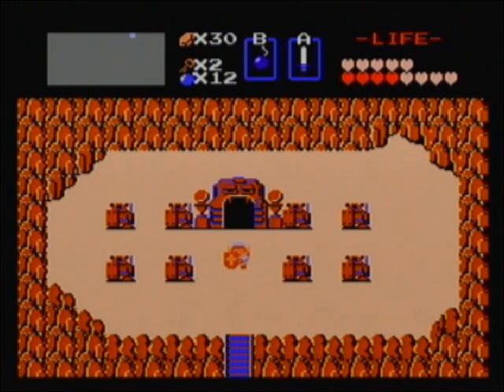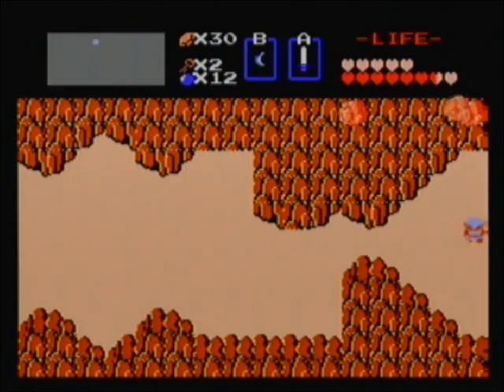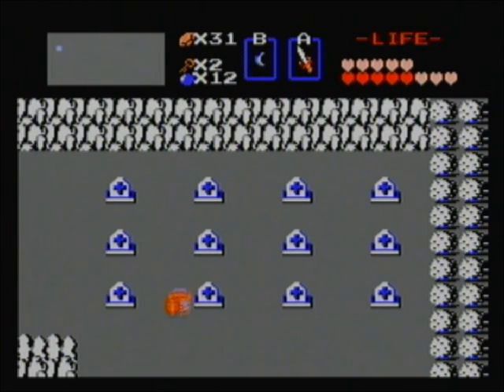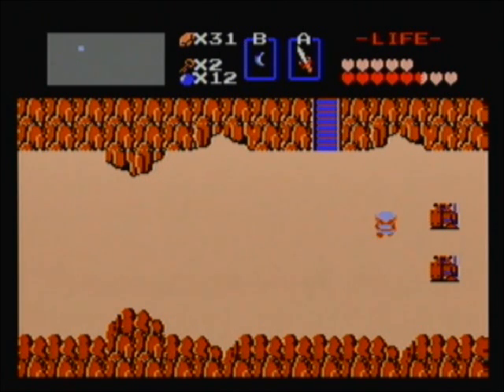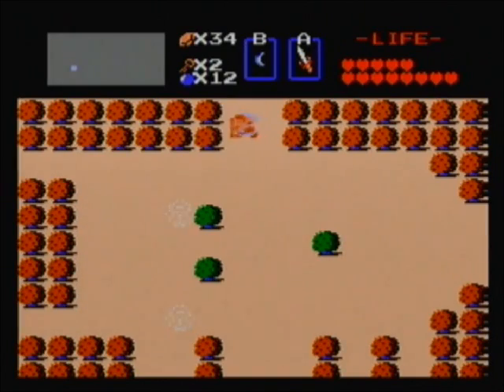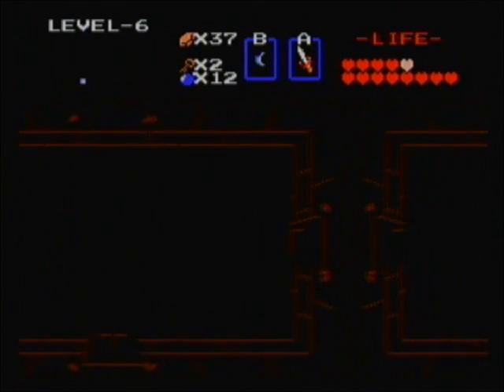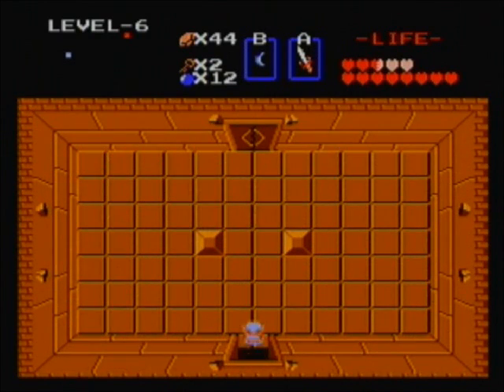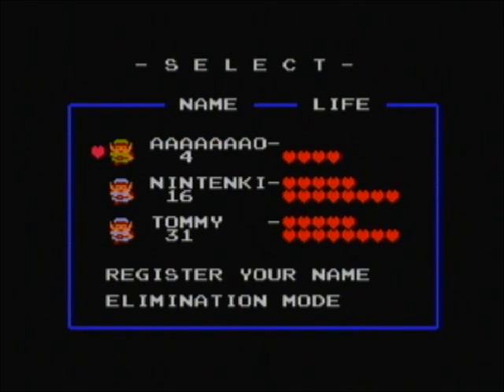Let's Play The Legend of Zelda, Part 9: Check Out My New Sword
In this episode we make our way to the Graveyard where we get a new sword and begin dungeon 6!